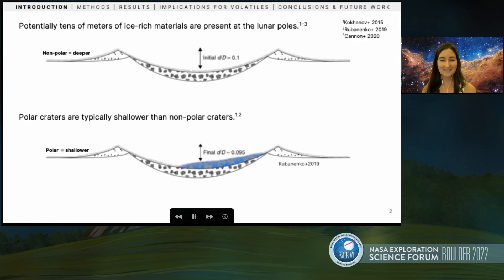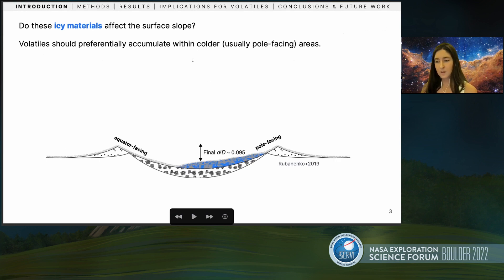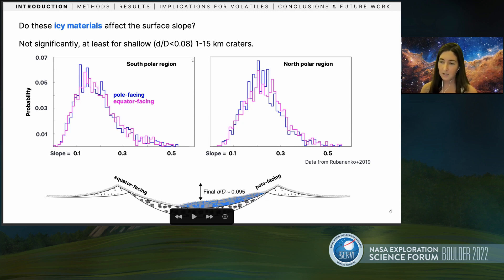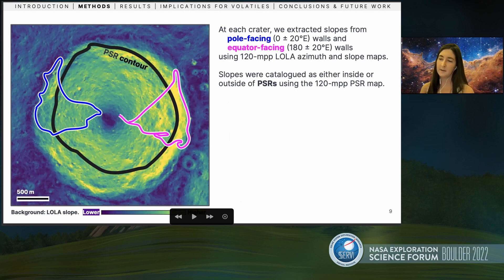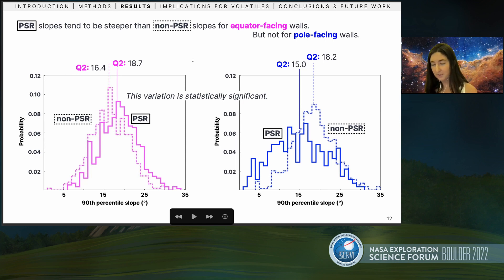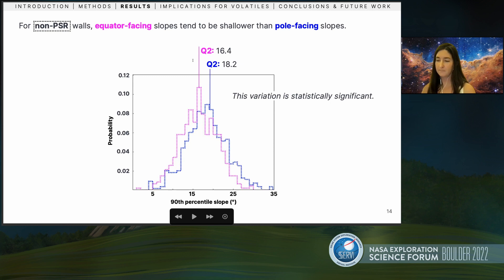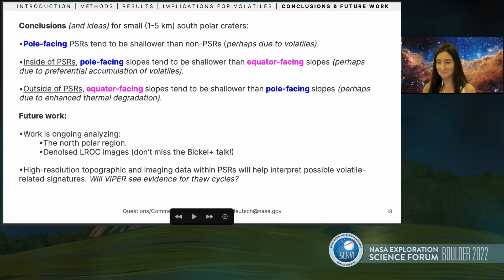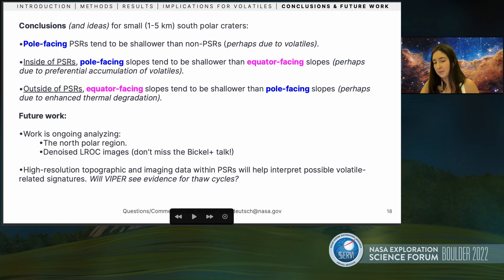NASA Exploration Science Forum 2022: Volatiles and PSRs I - Ariel Deutsch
Volatiles and PSRs I
Slope Reduction of Small Polar Craters as a Function of Thermal Amplitude
Ariel Deutsch